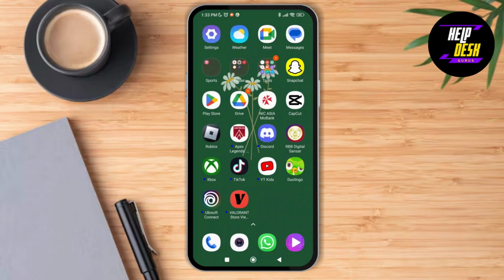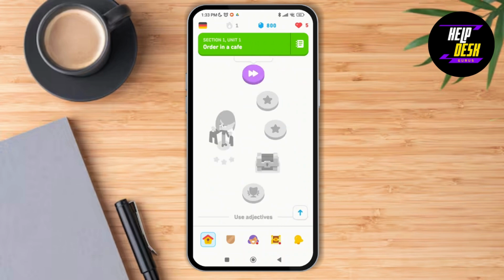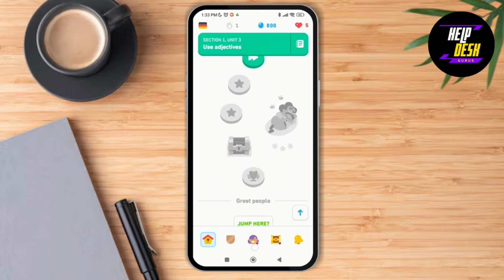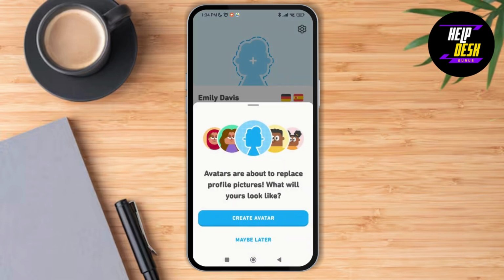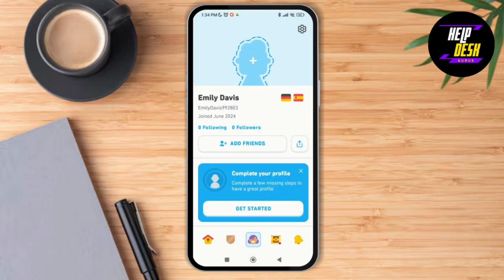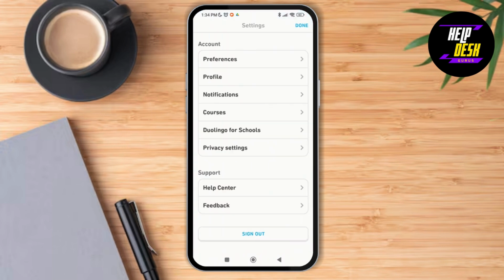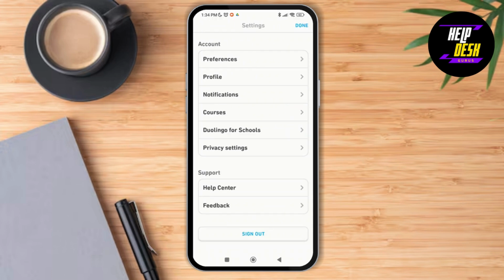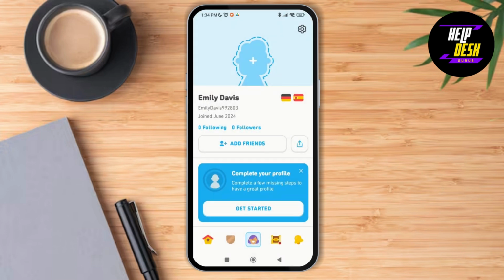How To Turn On Animations On Duolingo App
Welcome to our step-by-step guide on "How To Turn On Animations On Duolingo App"! If you're looking to enhance your learning experience with engaging animations on the Duolingo app, you're in the right place. In this video, we'll walk you through the process of enabling animations within the Duolingo app to make your language learning journey more interactive and enjoyable. Learn how to activate animations, customize your settings, and get the most out of the Duolingo app.

In this video, you'll learn:

How to turn on animations on the Duolingo app
Steps to enable animations in Duolingo
How to customize animation settings in Duolingo
Tips to enhance your Duolingo learning experience with animations
How to make Duolingo more interactive with animations